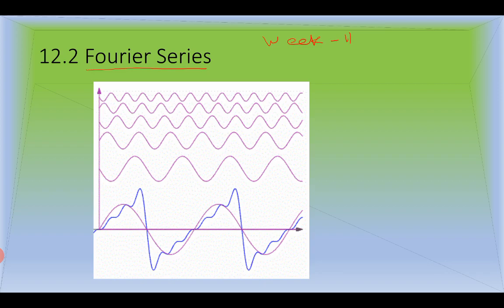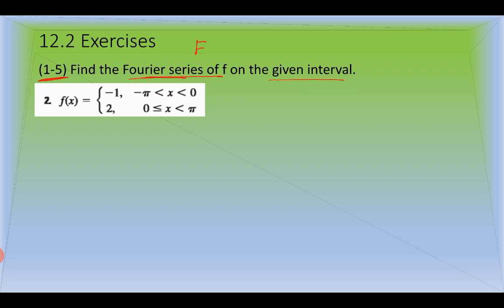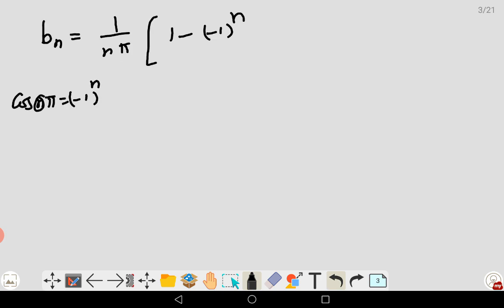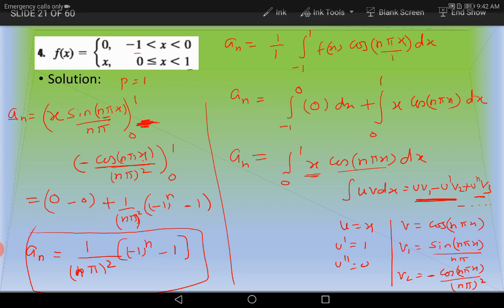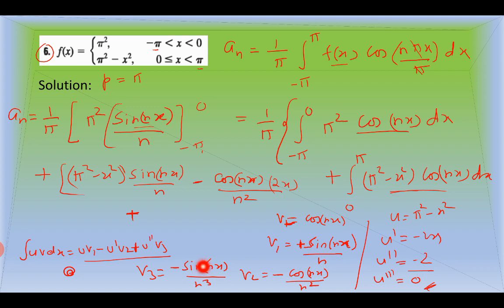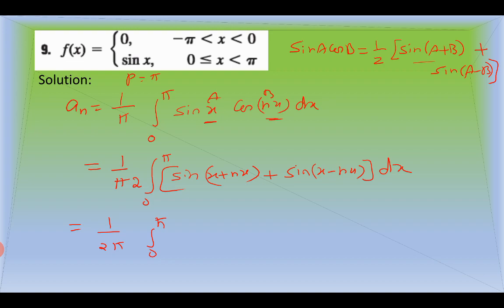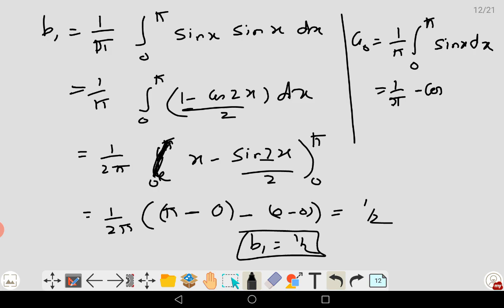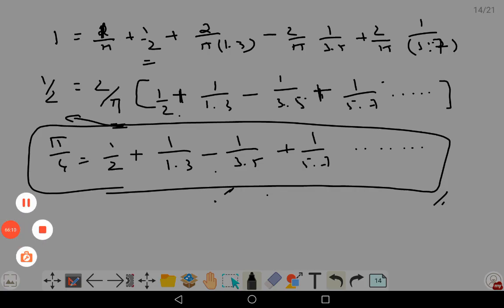Math315-week11-part2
Chapter 12.2 Fourier series